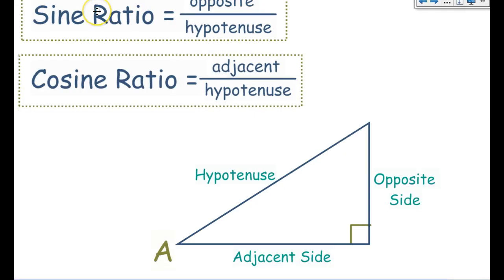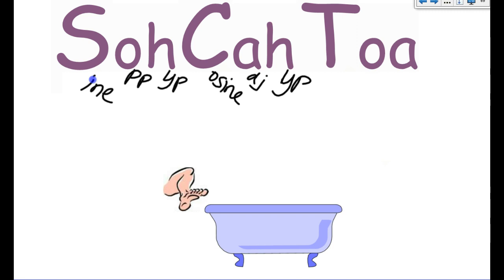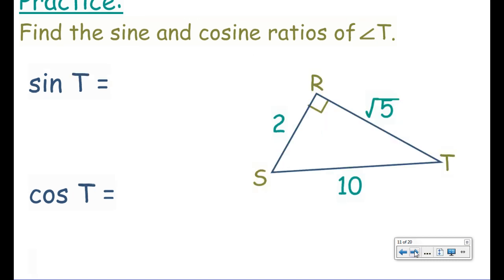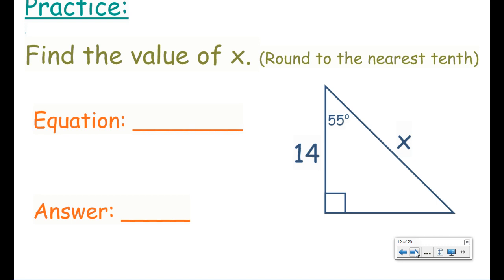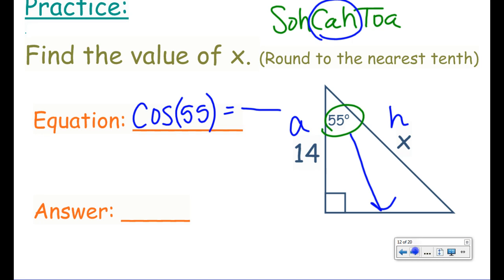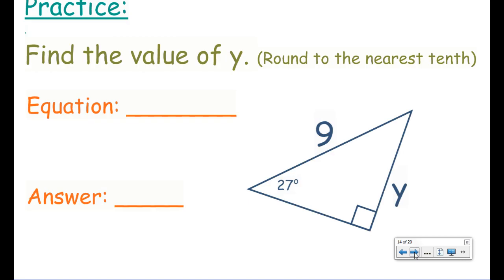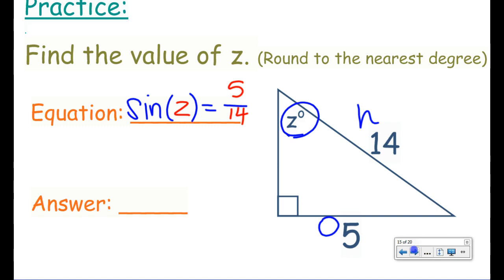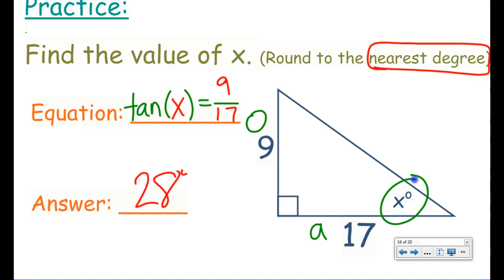7.1 Sine and Cosine L 2014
7.1 Sine and Cosine L 2014